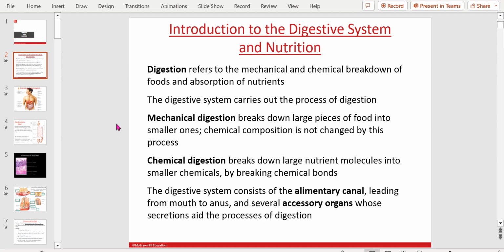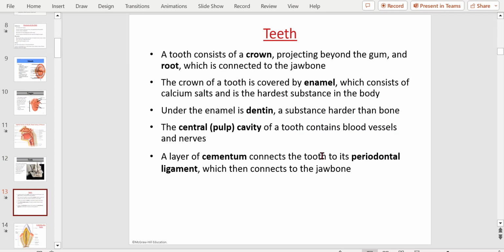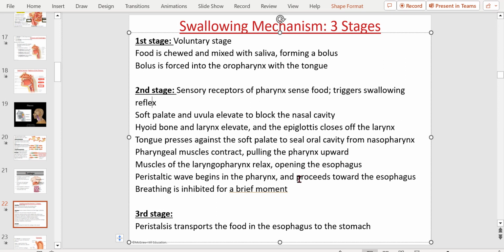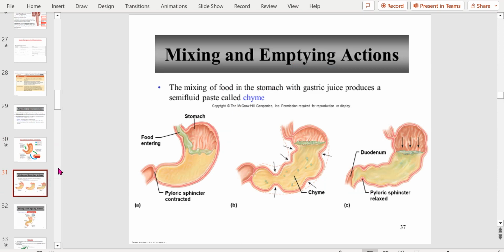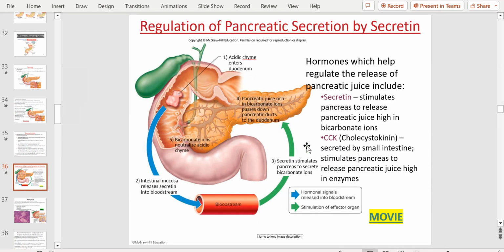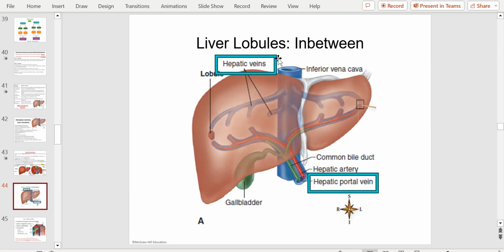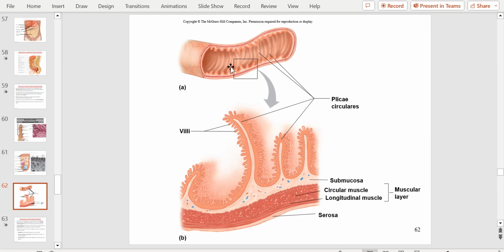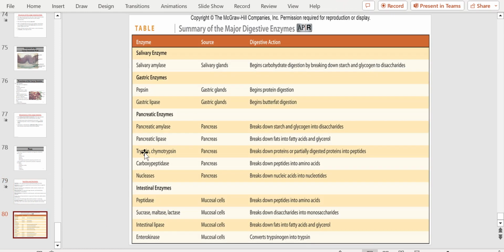OCDP Wk 9